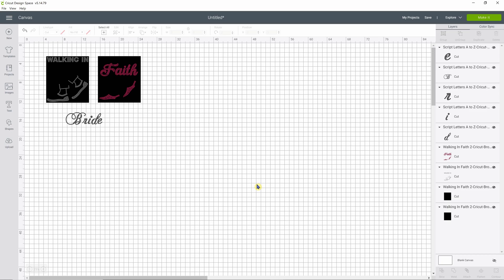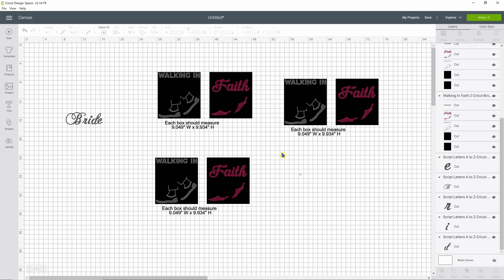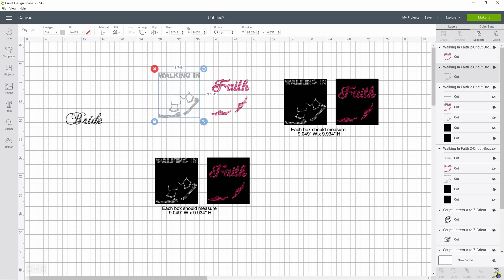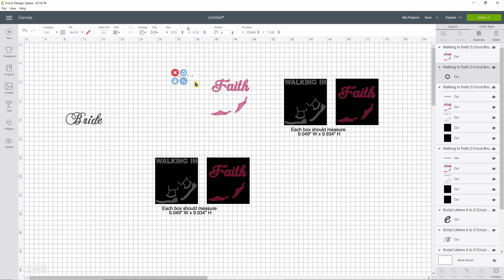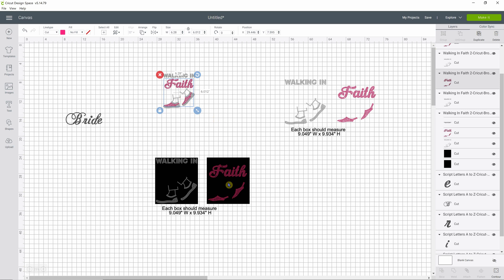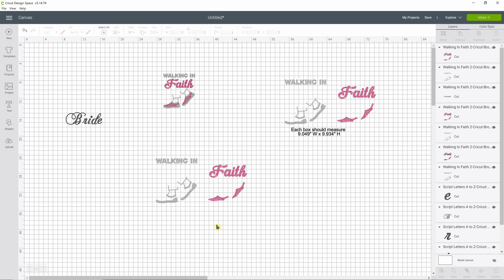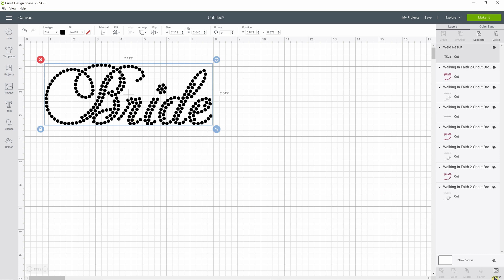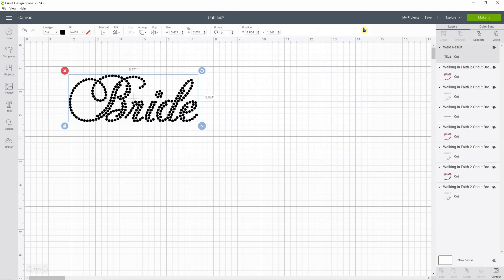How to change the rhinestone size using the Contour function in Cricut Design Space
Lori from myfileaddiction.com shows you how to change the circle sizes of a rhinestone file to use a different stone size.